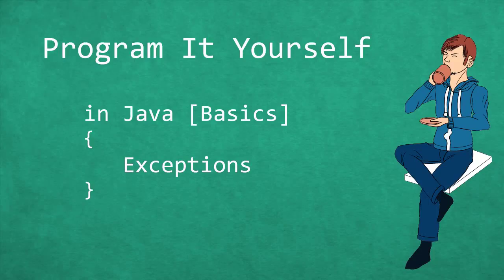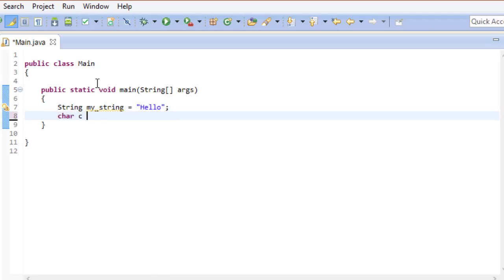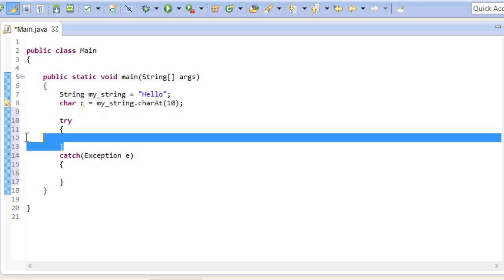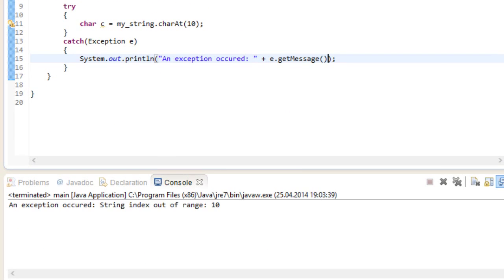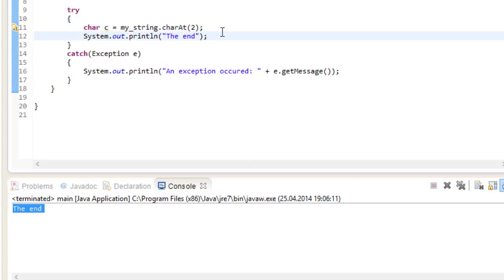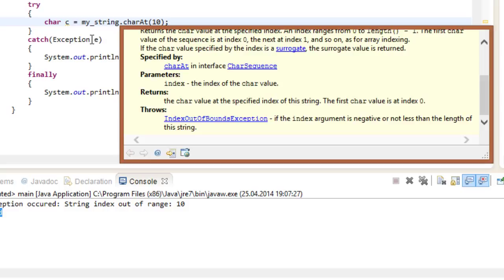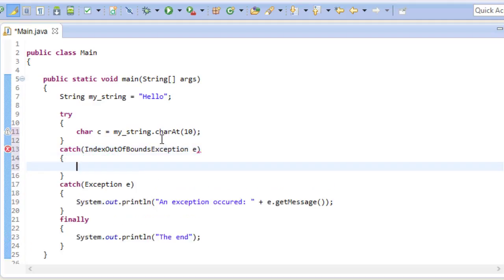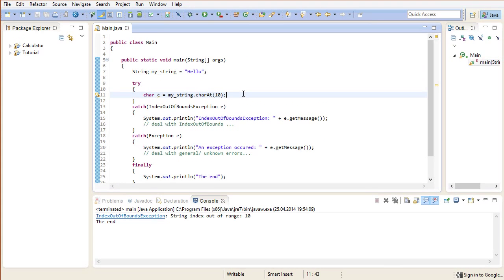Program It Yourself in Java [Basics] - 14 - Exceptions